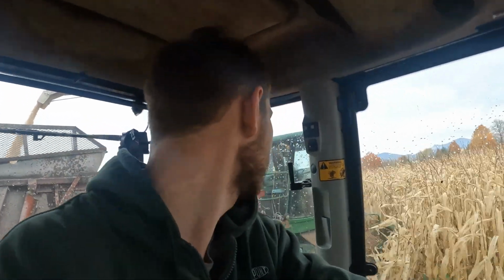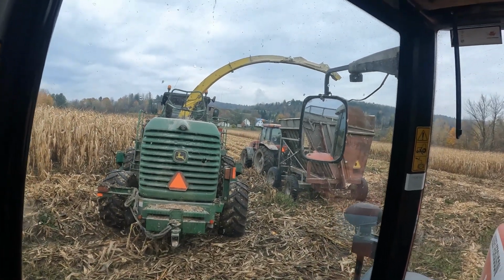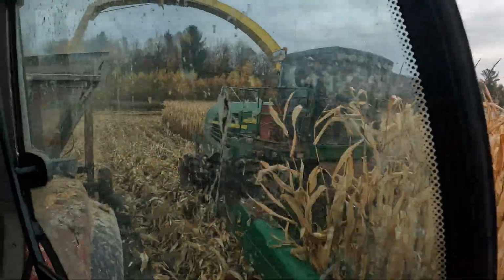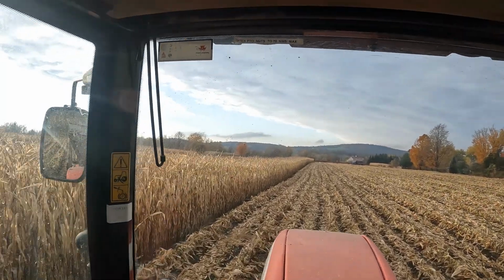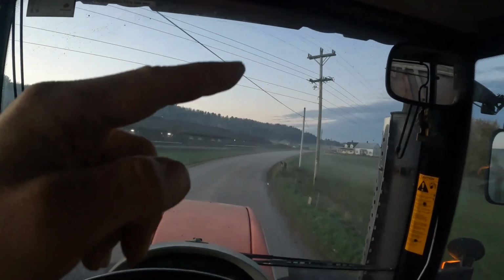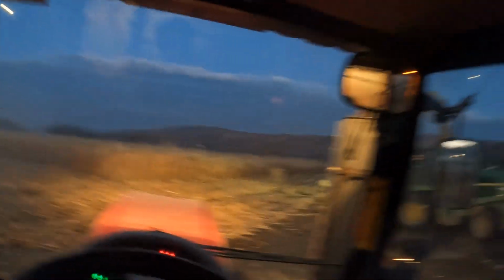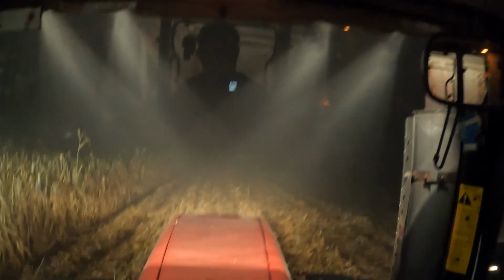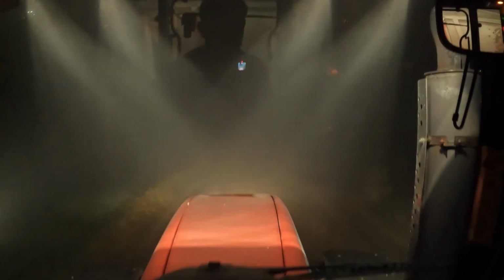Up close and personal while chopping snaplage